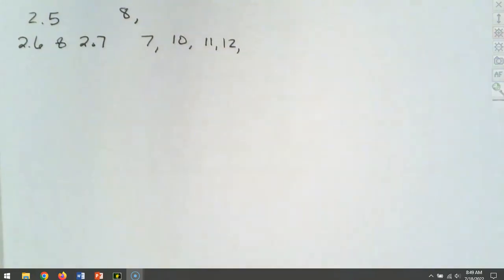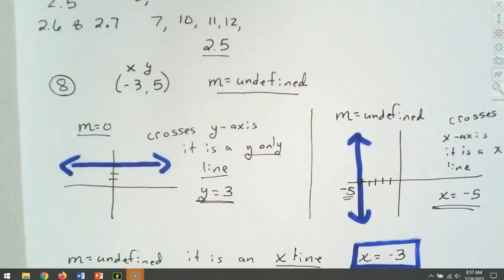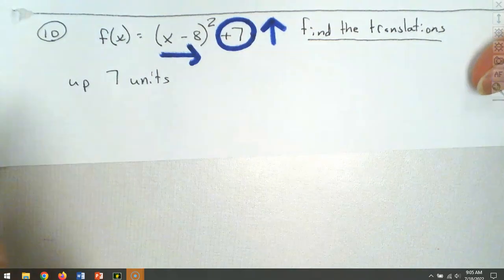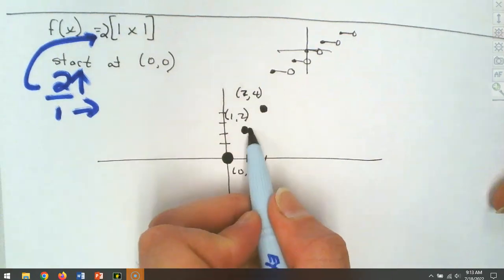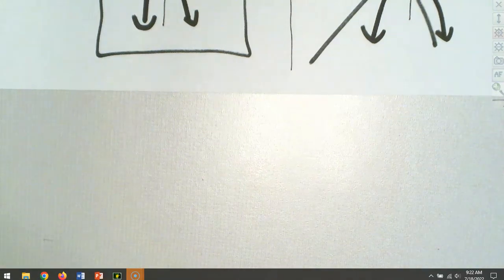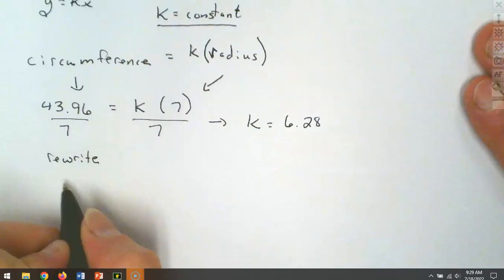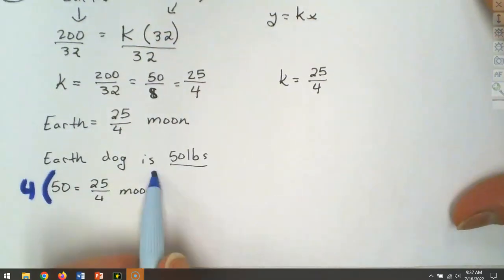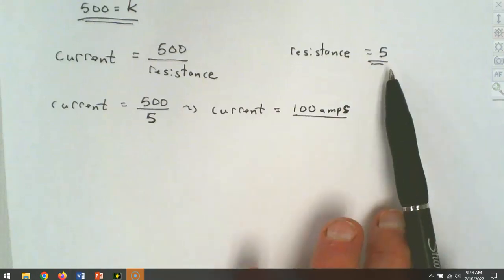Lecture July 18th part 1